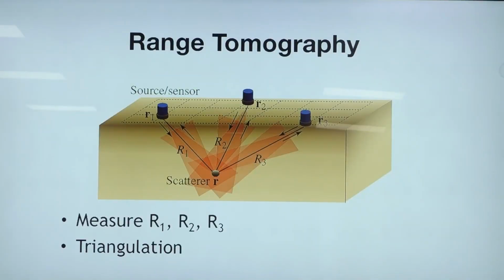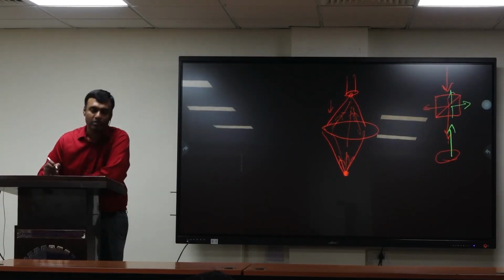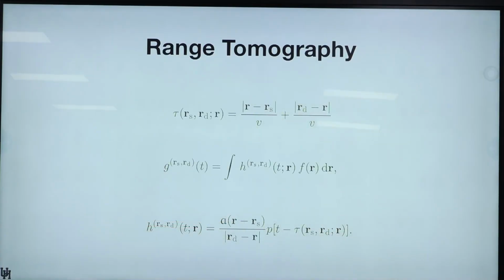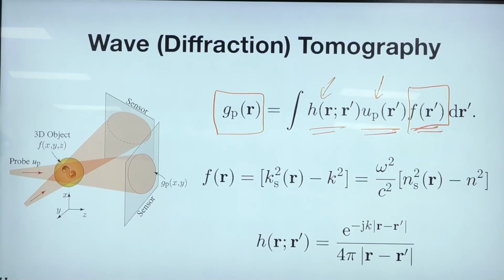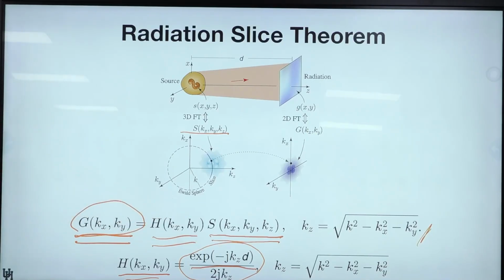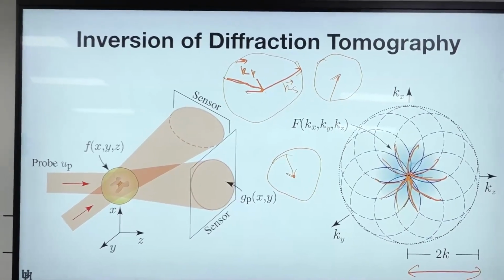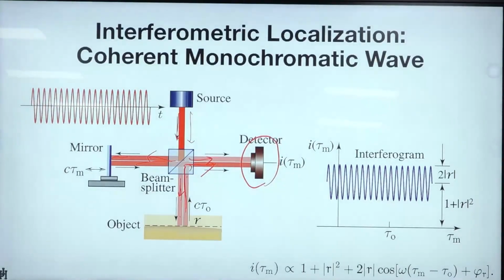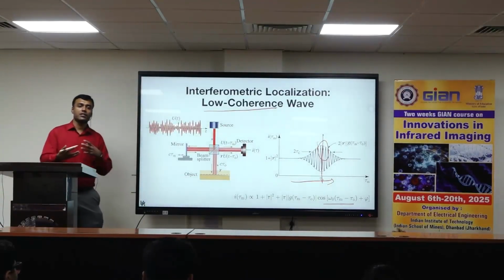L11 Diffraction Tomography